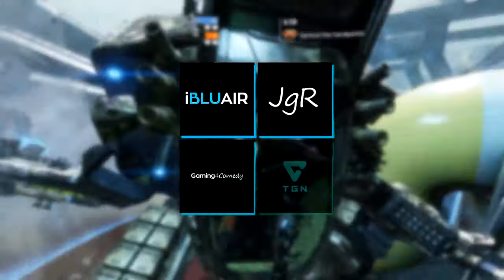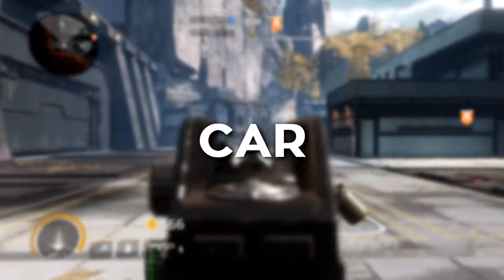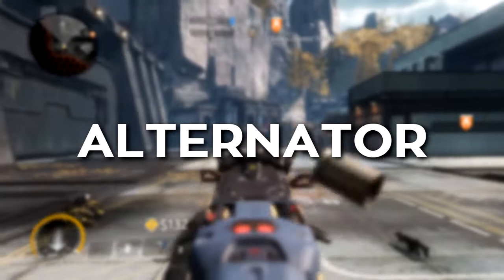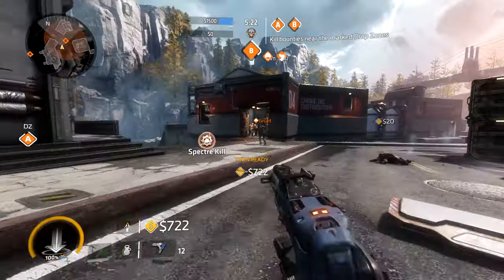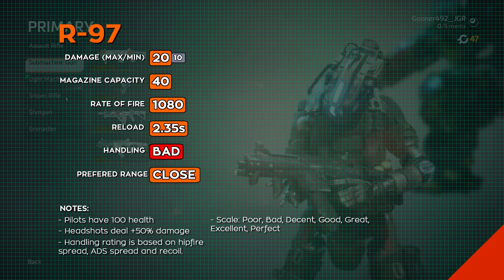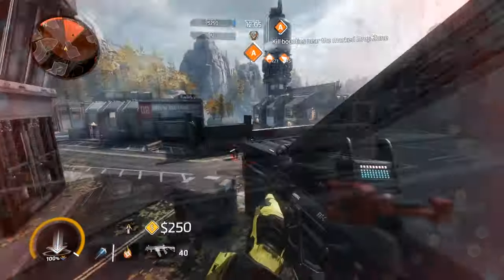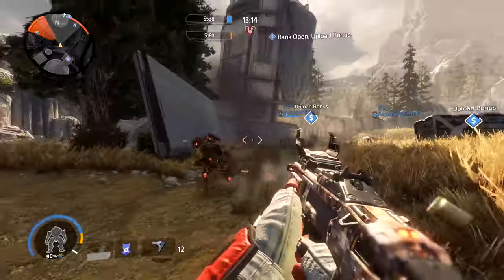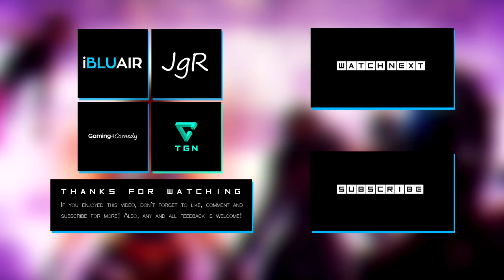TITANFALL 2 - Close and Personal (Submachine Guns)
Rob talks about the four different SMGs Titanfall 2. Their stats, their performance and the roles they can fill. Let's see how these guns perform!

►A link to the chart where I get my damage numbers and RoF information

Steam: Gooner492
Battle.net: Gooner492
Origin: Gooner492_JGR

About TItanfall: Bigger weapons make better friends in Titanfall 2, the epic follow-up to the genre-redefining Titanfall. Respawn Entertainment gives you the most advanced titan technology in its new, expansive single player campaign and multiplayer experience. Combine and conquer with new titans and pilots, deadlier weapons, and feature-rich customization and progression system that helps you and your titan flow as one unstoppable killing force. Unite and destroy. Become One.

Titanfall 2 Multiplayer: Featuring six all new Titans, a host of deadly new technology, and expanded Pilot abilities, Titanfall 2 is an adrenaline-fueled multiplayer experience that continues the Titanfall legacy of elevating the shooter genre.

angel city
alternator
car
volt
r201-c